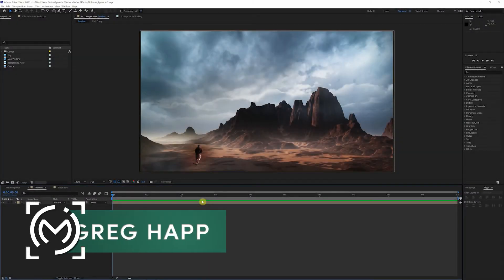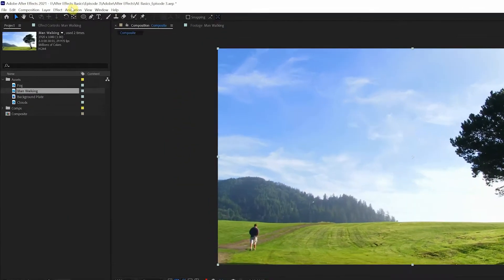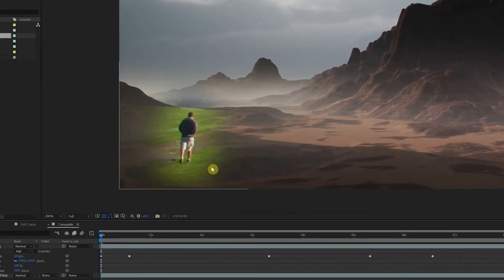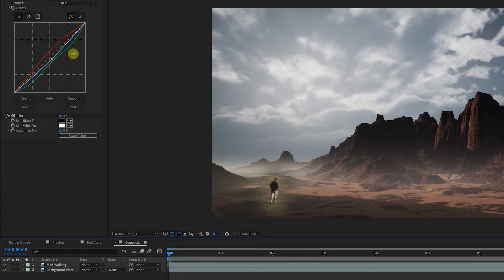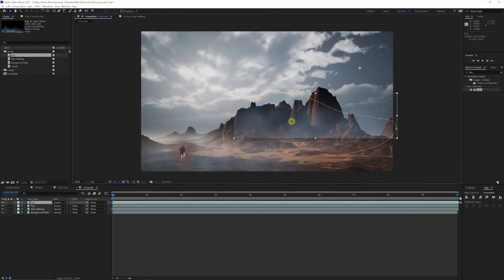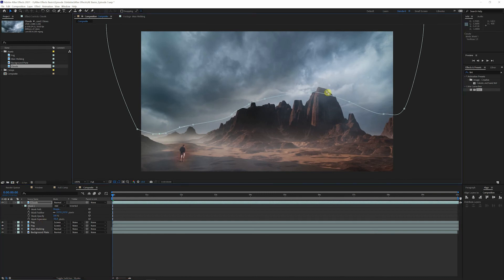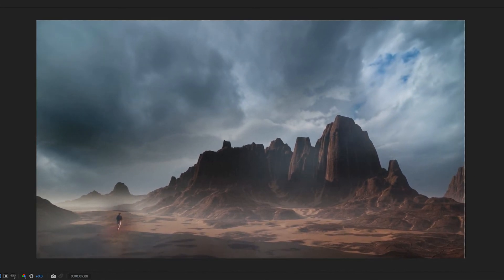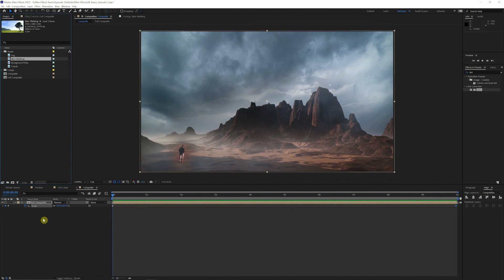Beginner After Effects Tutorial: Easy Scene Replacement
Continuing off of Episode 2, the 3rd episode in the After Effects Basics Series tackles the basics of compositing: taking individual elements and combining them into a much more exciting scene!

The possibilities in After Effects are basically limitless but don't let that deter you from jumping in! We all have to start somewhere, so why not start here, with us?

In episode 4 we create a super clean, professional, and minimal lower third title that can be used in any kind of video!